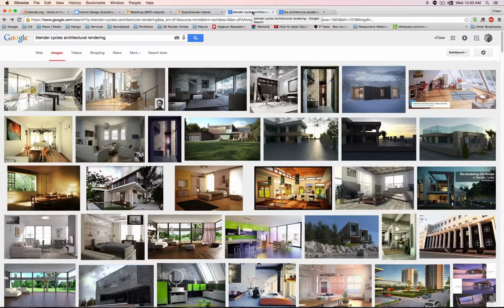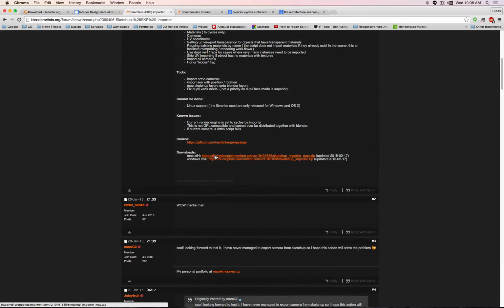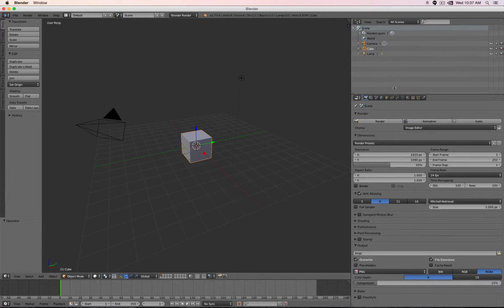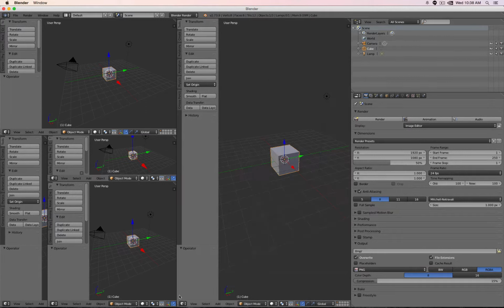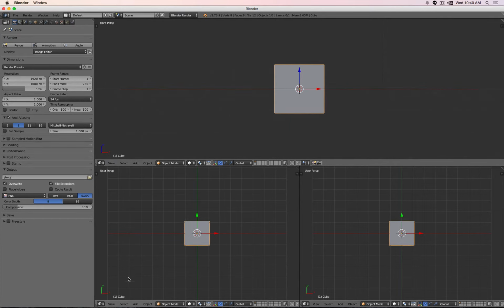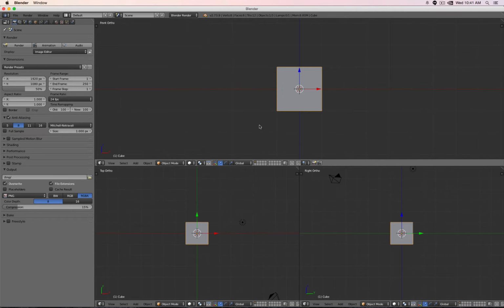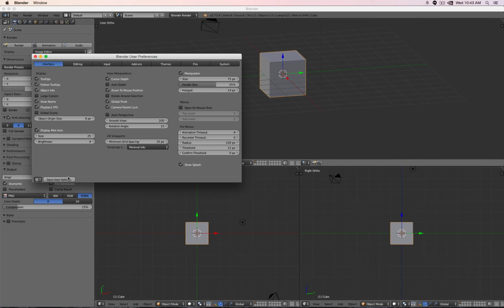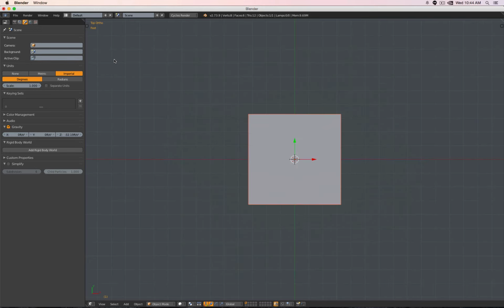Install Blender + SketchUp Importer